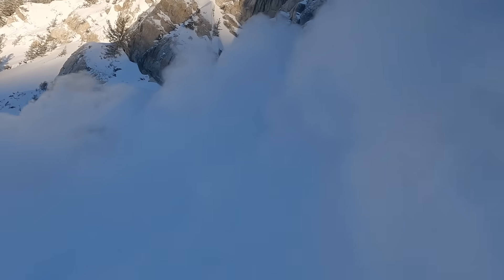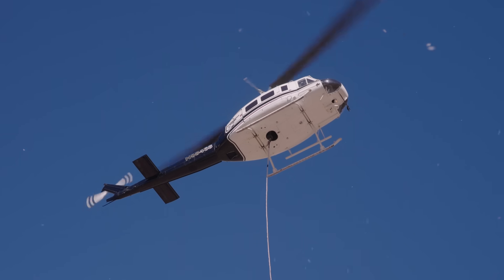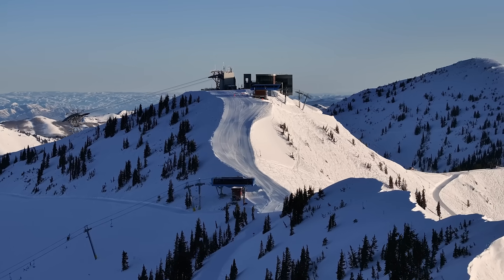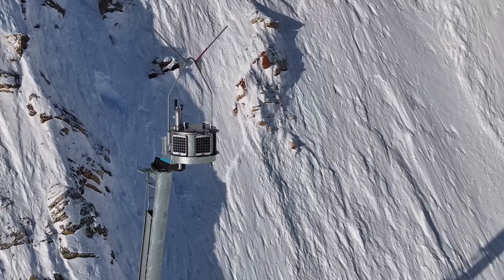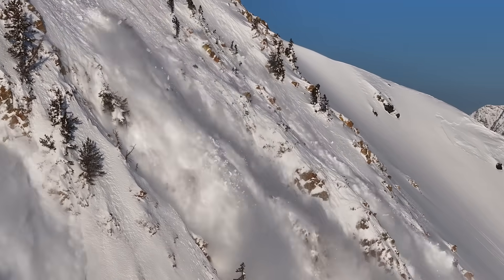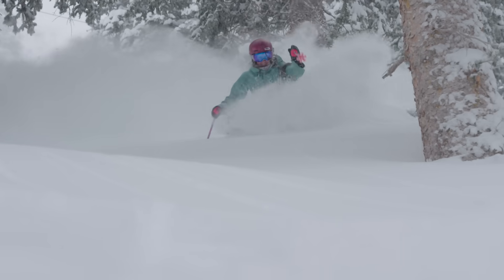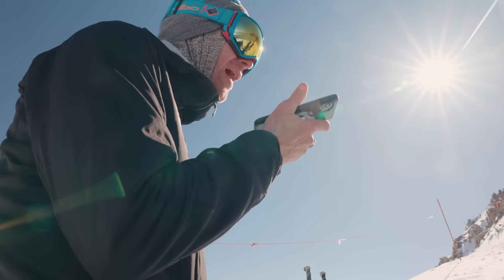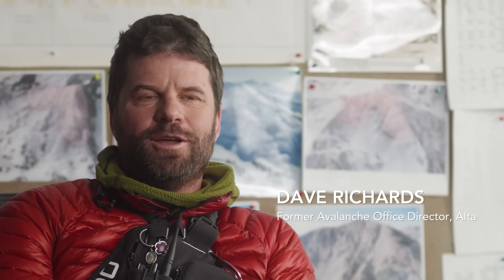The Evolution of Avalanche Mitigation in Utah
In the mid-1900s, Utah’s Little Cottonwood Canyon served as the birthplace of the science of snow study and avalanche mitigation in North America. Nowadays, Utah continues to push forward on the frontier of understanding and managing the threats posed by avalanches. Discover how cutting-edge technology is changing the face of avalanche mitigation and snow safety in Utah and beyond.
Ski Utah would like to extend massive thanks to UDOT, Alta, Snowbird and Solitude for their help and collaboration in making this film.
Filmed and edited by Tim Jones
Produced by Lexi Dowdall
Additional footage: Connor Worth, Connor Shanklin, Martha Howe